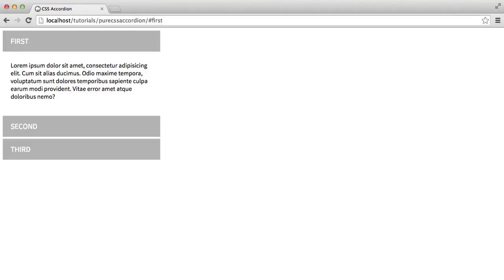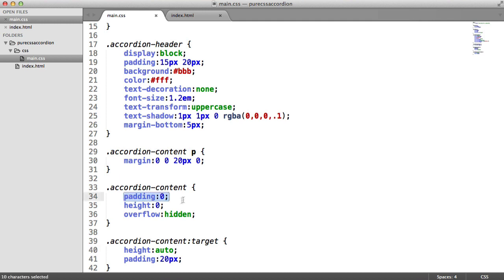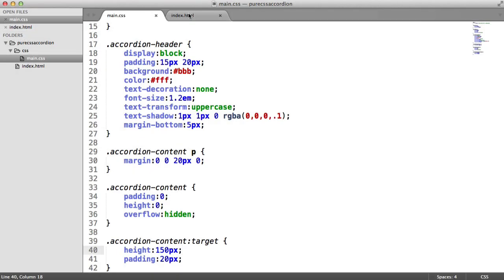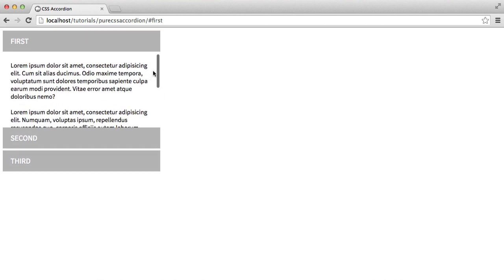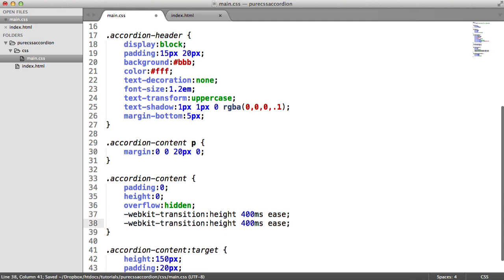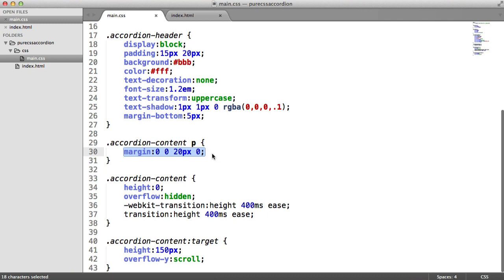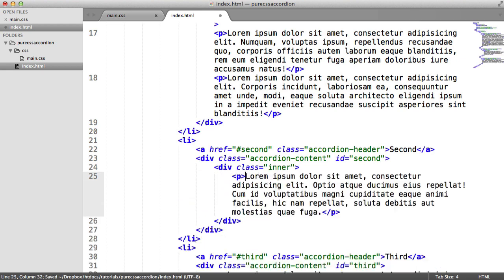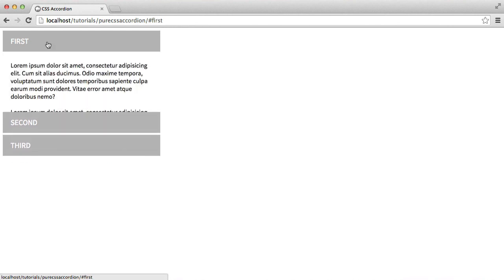Pure CSS Accordion: Adding A Transition Effect